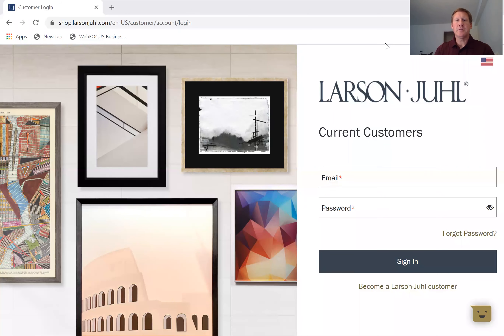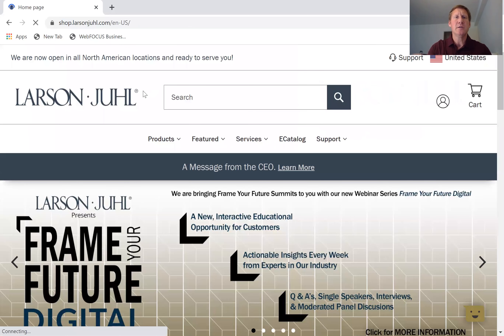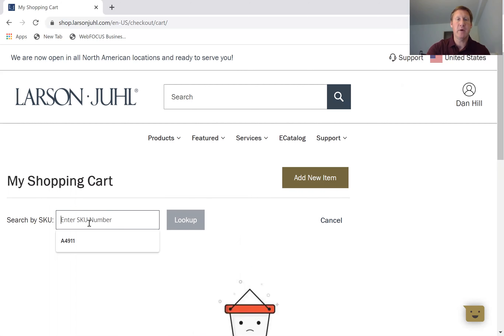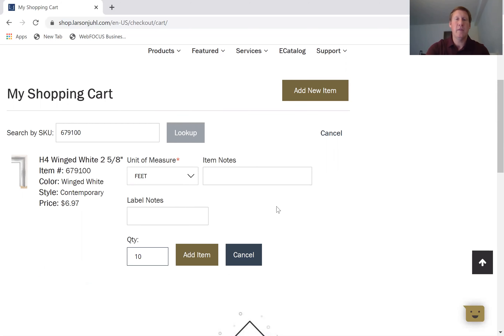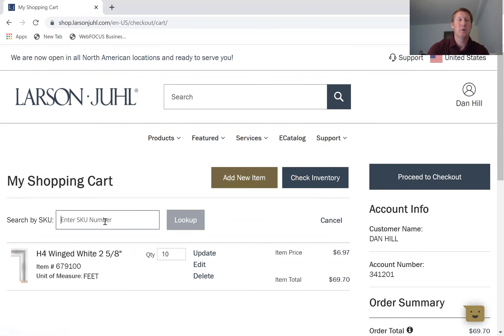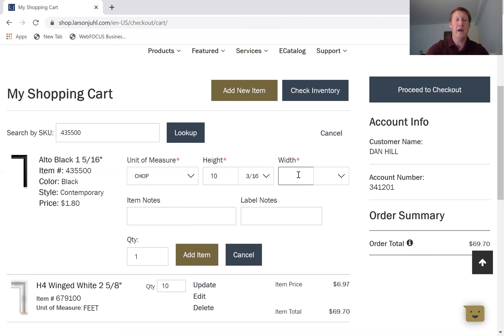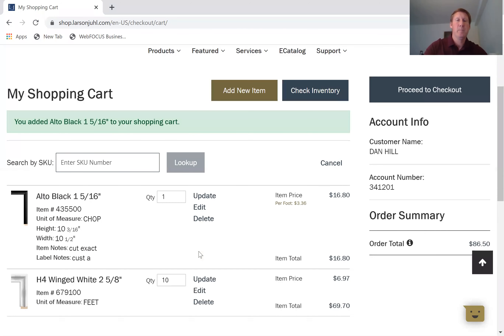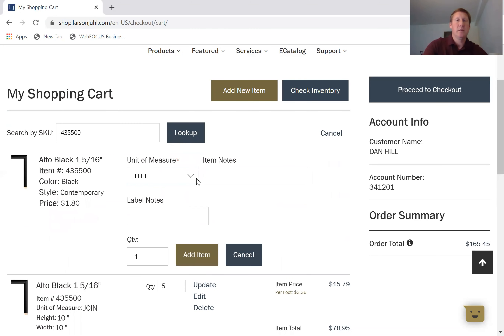How to place orders on LJ Connect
This video walks you thru how to place orders on Larson-Juhls web ordering tool, LJConnect